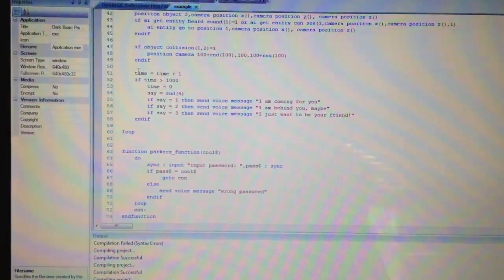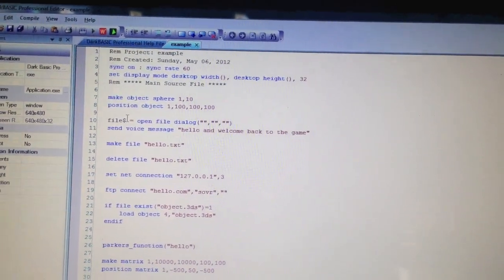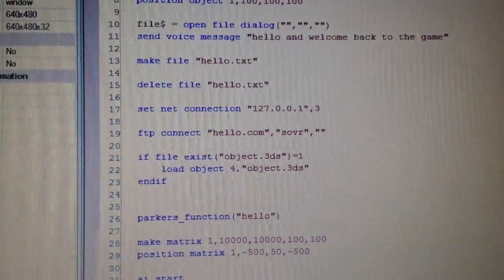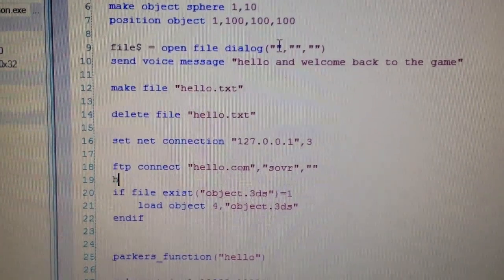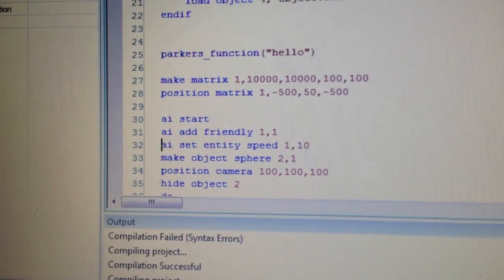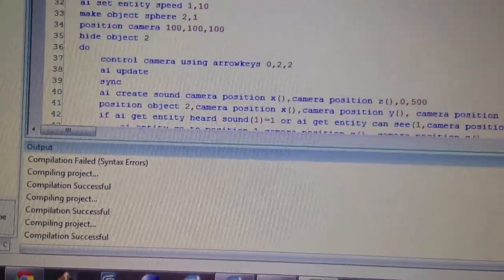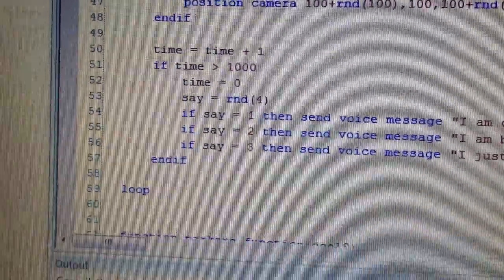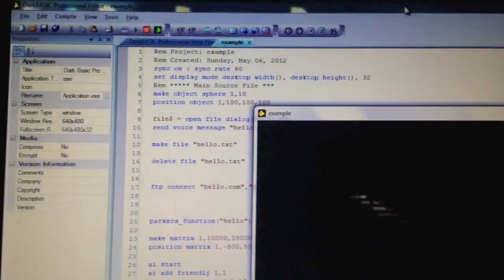DARK BASIC PRO SHOWCASE #1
this is my best programming language ever! can do what java or C++ can do and more with pure easy commands.